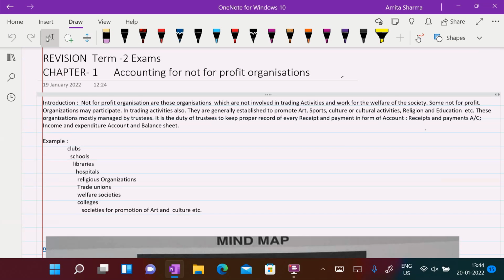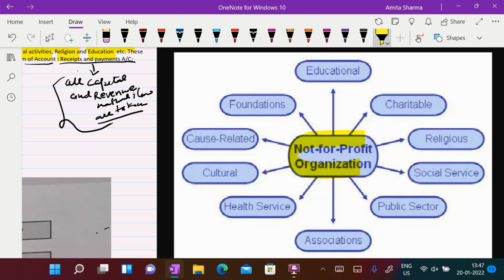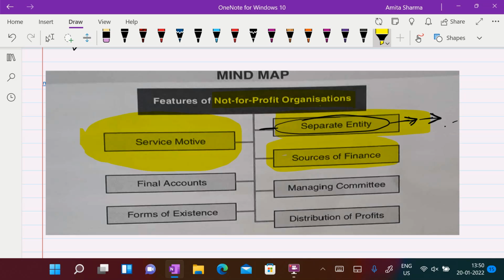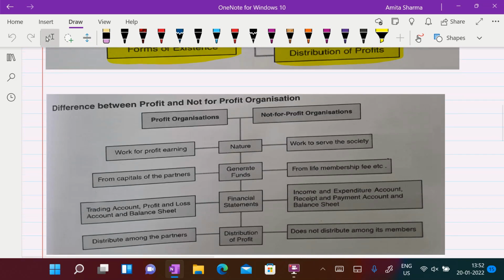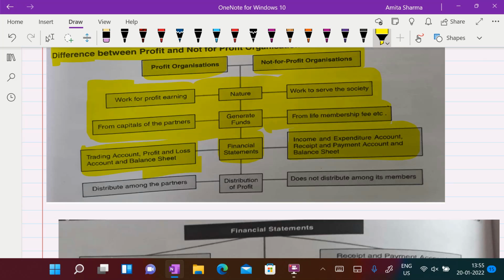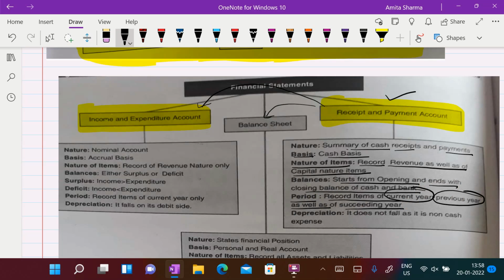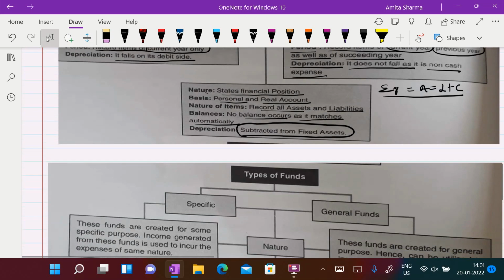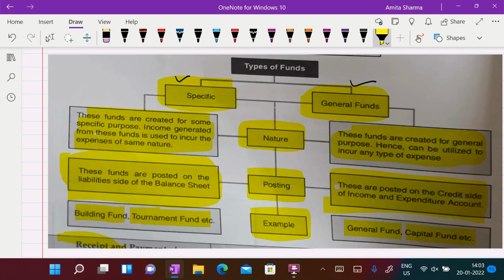NPO TERM 2 REVISION Theory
NPO TERM  2 REVISION Theory-Day 1